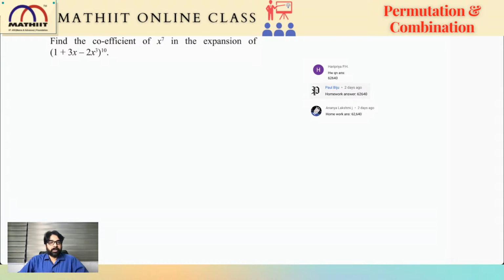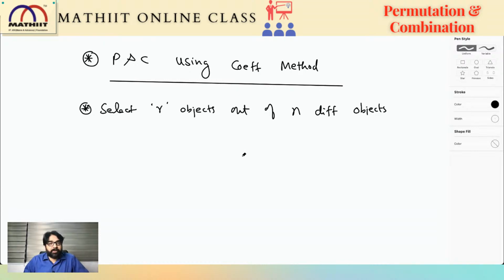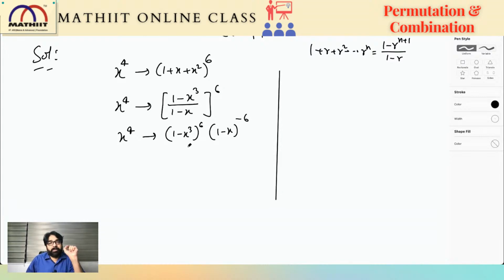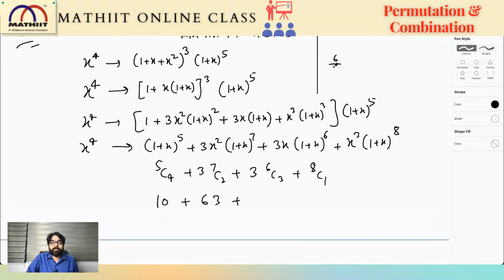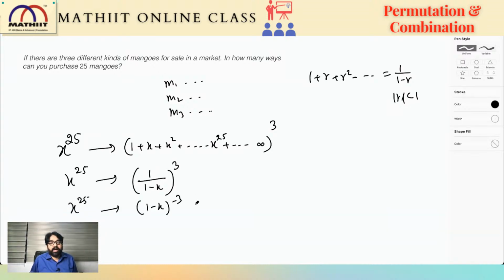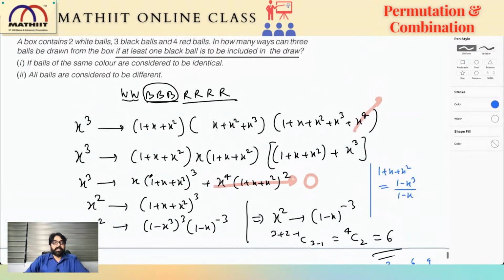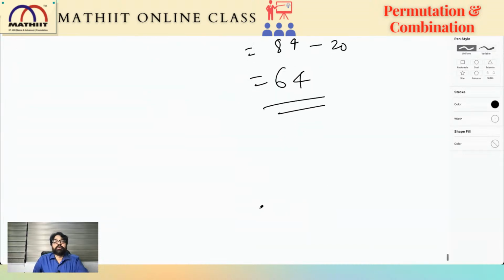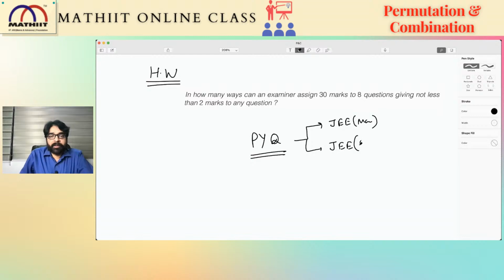🔥🔥 Multinomial Theorem 🔥🔥 | Permutation and Combination | For JEE Advanced Permutation & Combination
Multinomial Theorem is most important part for Permutation & Combination

Practice Test : will available after stream

This is 7th Lecture of Permutation & Combination
Make sure you attended previous lecture below is link

permutation combination
permutation and combination questions
class 11 maths permutations and combinations
permutations and combinations examples
permutation and combination difference
permutation and combination basics
maths permutations and combinations
combination and permutation class 11
Permutation and Combination for JEE Main & Advanced
P&C Lectures
Permutation and Combination Lecture-11
Distribution of objects into groups
Multinomial Theorem Part 2